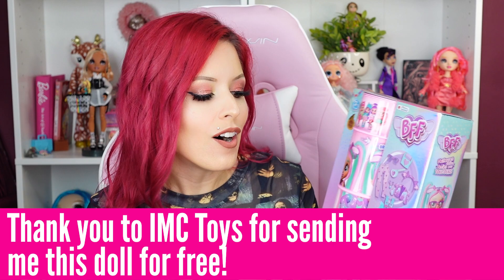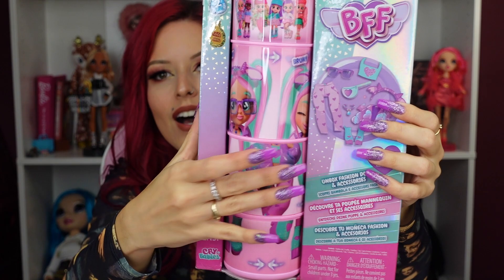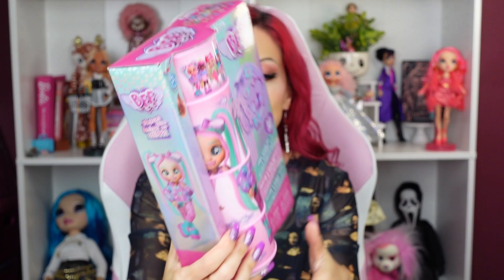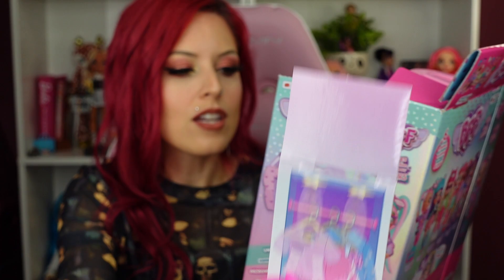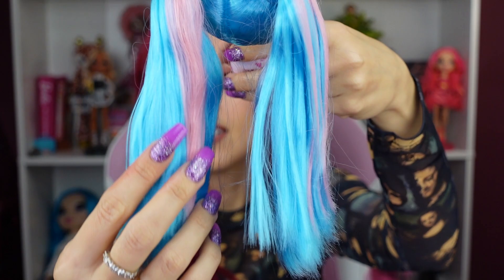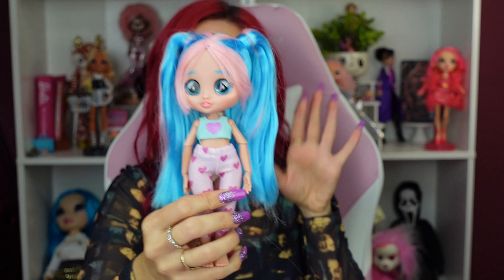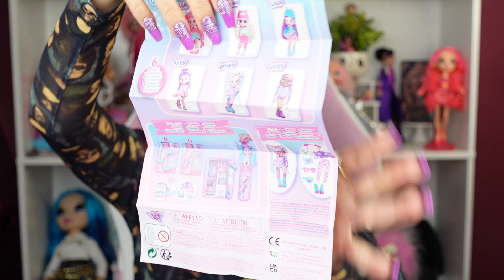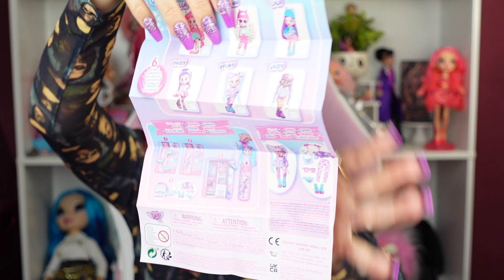Cry Babies BFF Dolls are my New FAV!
Cry Babies BFF dolls have just released their second wave, are you as in love with them as I am?
Thank you to IMC Toys for sending me this doll for free!

Follow me on WHATNOT for my next doll auction, use my link to sign up and get $15 off your first purchase: